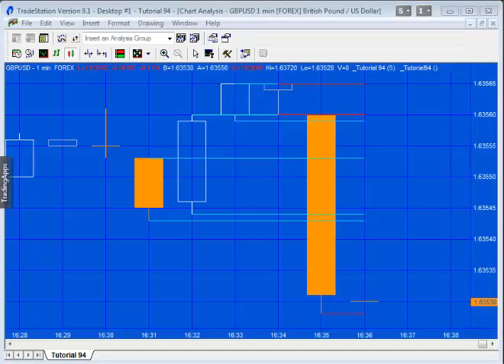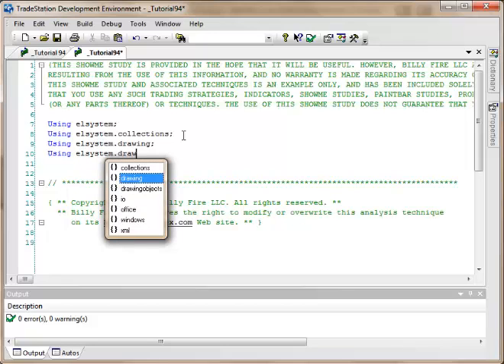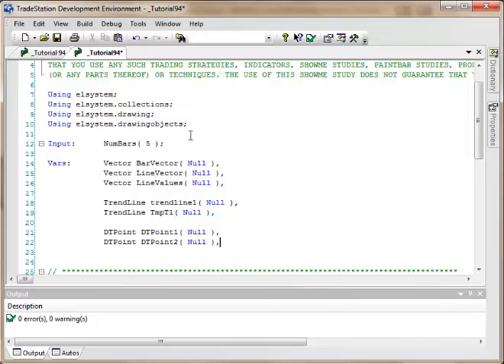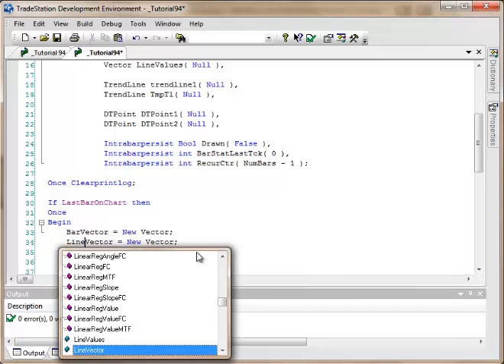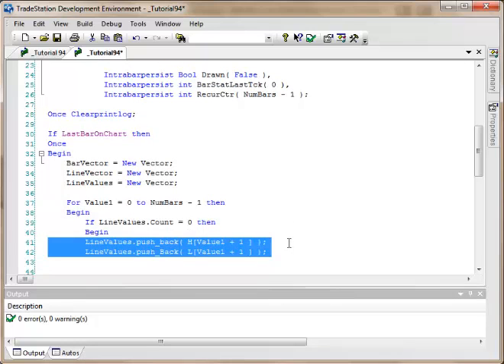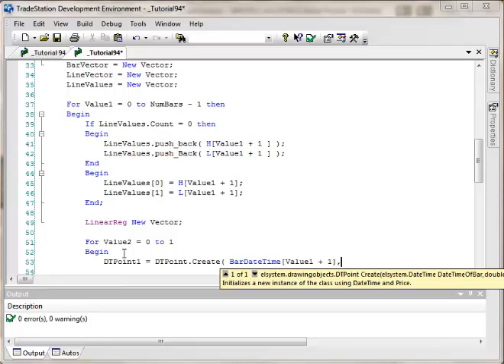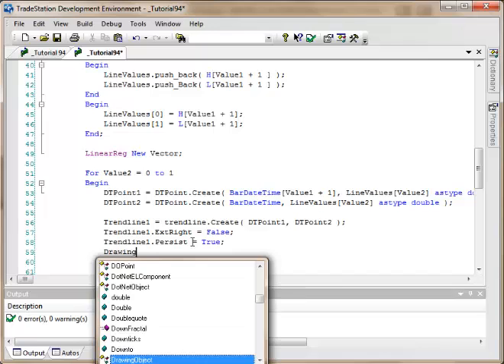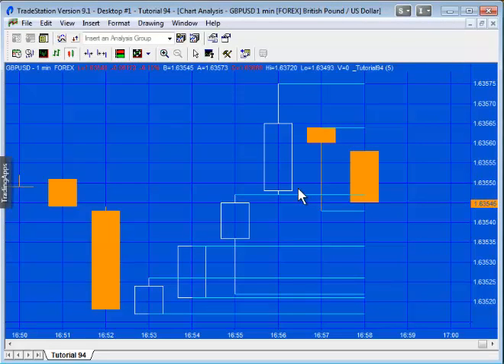Tutorial 94 Part 1 | Storing Vectors Within Vectors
In this first video in a two part series, I demonstrate how to store multiple drawing object references within a vector and then store that vector within another vector. In this tutorial, I draw horizontal lines at the high and low of a user defined number of bars. In the next video I explain how to extend the horizontal lines and to move the oldest lines to the high and low of the penultimate bar on the chart, each time a new bar starts to form.